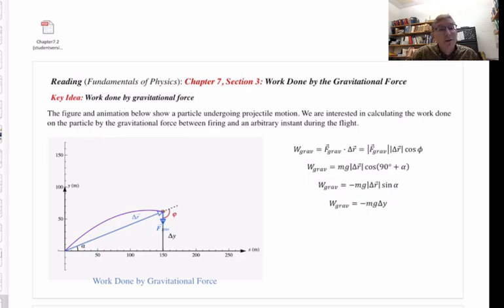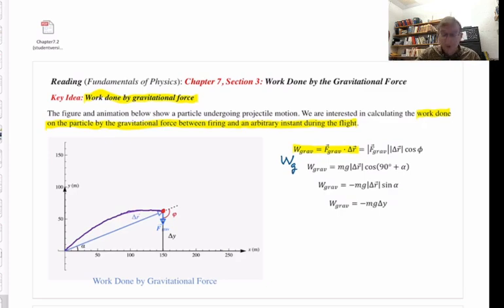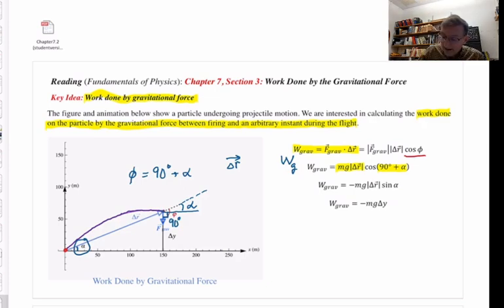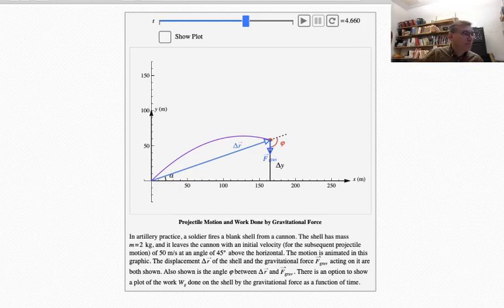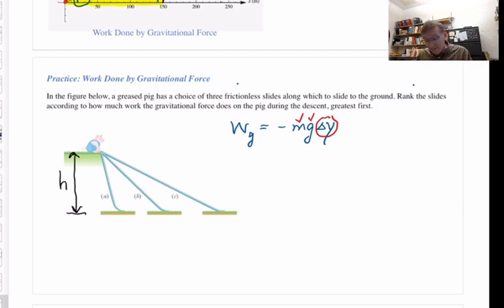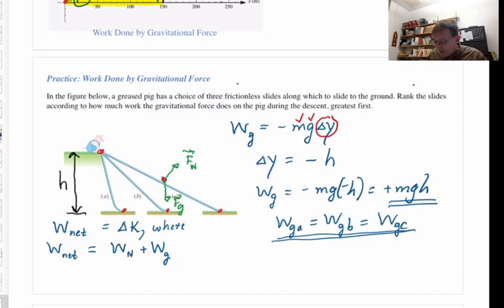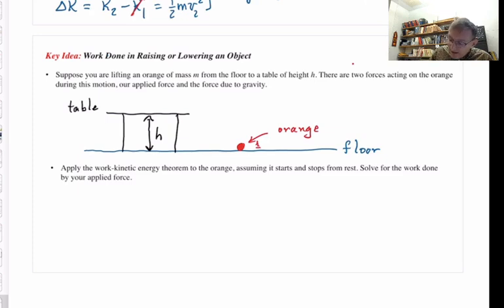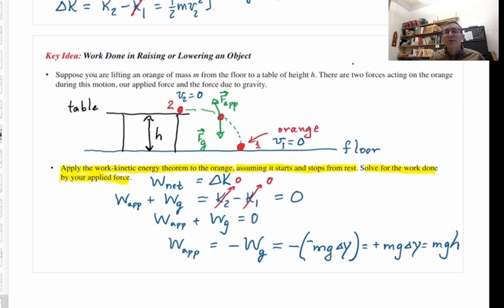Video Lecture 7.2: Friday, Sep. 29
Work Done by Gravitational Force